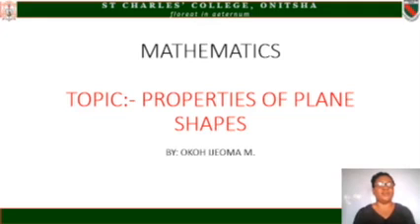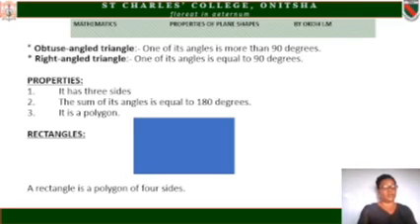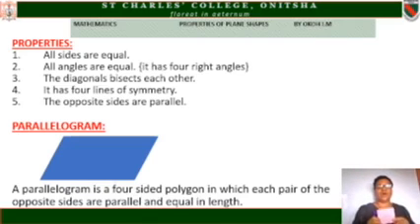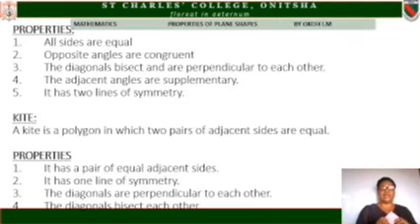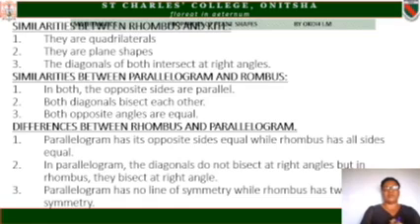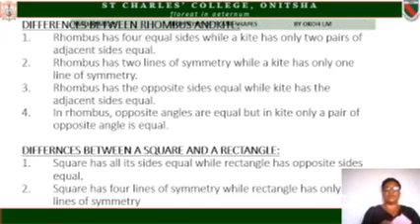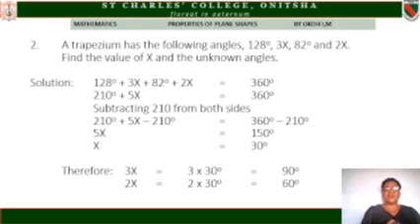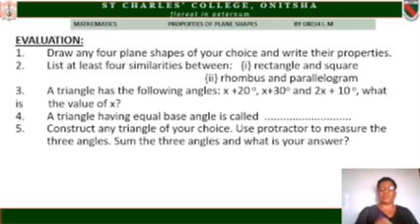Maths SHAPES by Okoh Ijeoma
SHAPES, Mathematics lesson by Ijeoma Okoh of St Charles' College, Onitsha, Nigeria.